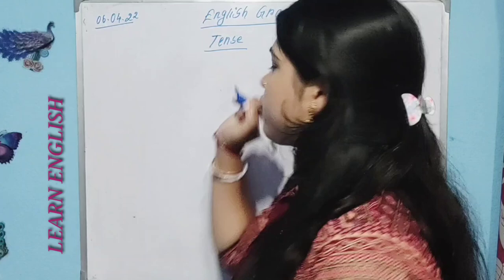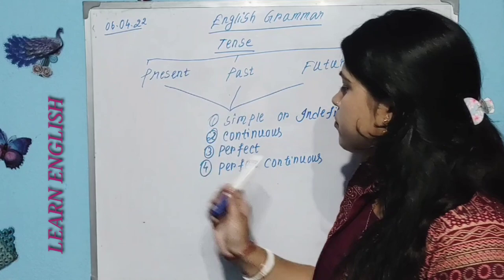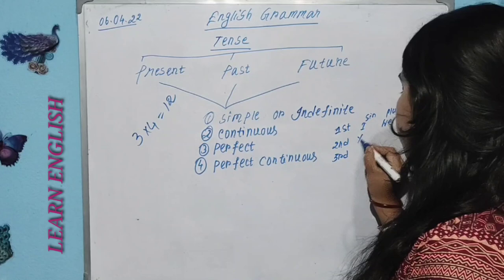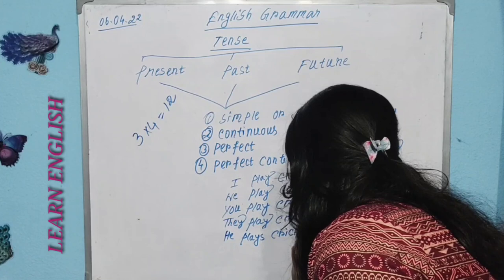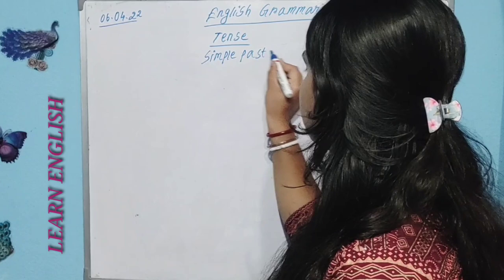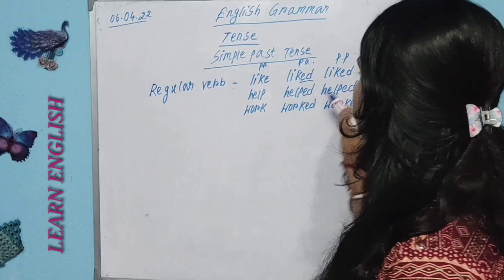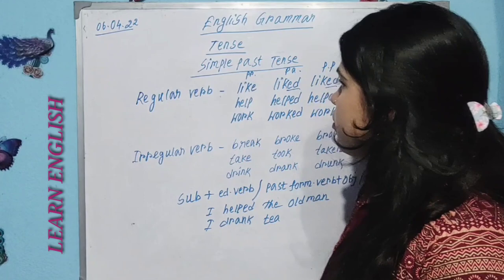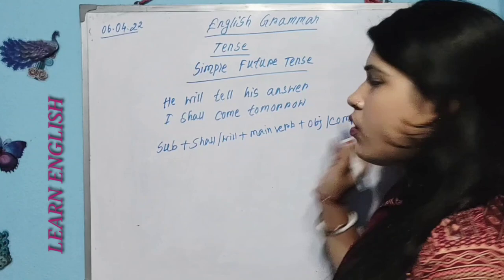Demo class on Simple Tenses - Present, Past and Future /English Grammar and Composition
Simple Tenses - Present, Past and Future /English Grammar and Composition

Quarries for -
Demo class on Tense
Demo class on Simple Tenses
Best Demo class for English Interview
English Demo class
Simple Tenses
What is Tense
What is Regular Verb
What is Irregular Verb
How to give Demo class
How to give Demo class for teacher Interview
Past Tense, Present Tense and Future Tense with examples
How to give demo class in English
Simple Tenses in English
Simple Tenses in English grammar with examples

Thank you so much for coming to my channel 😊😊